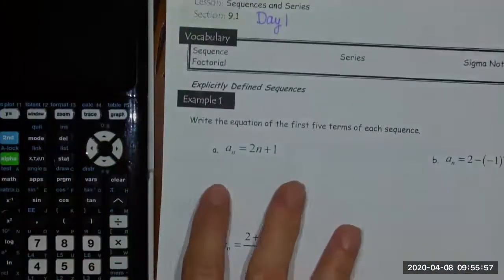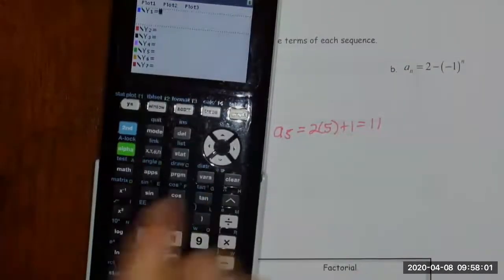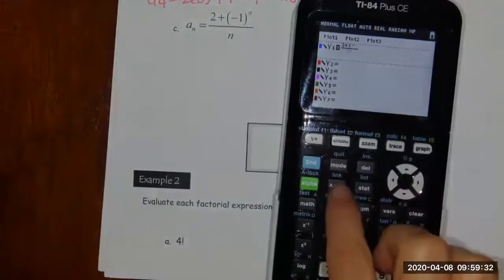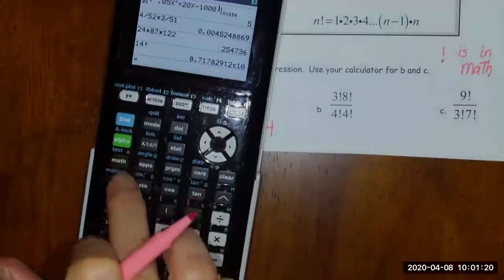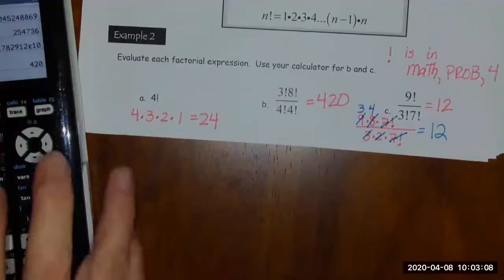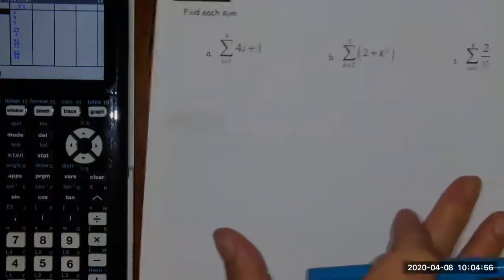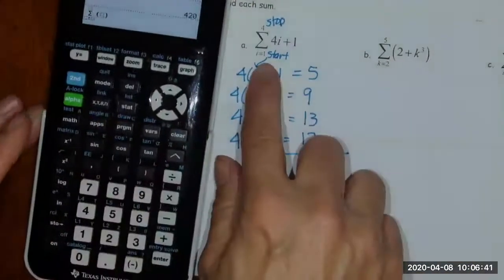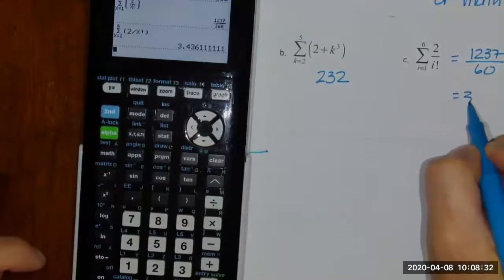Precalculus Sequences and Series Day 1